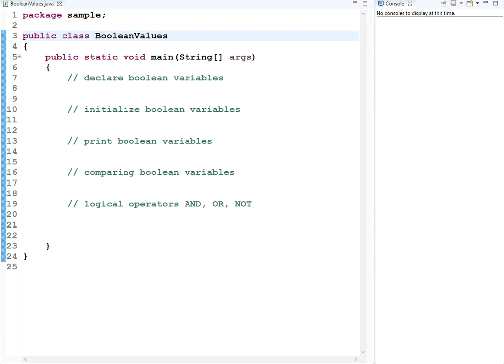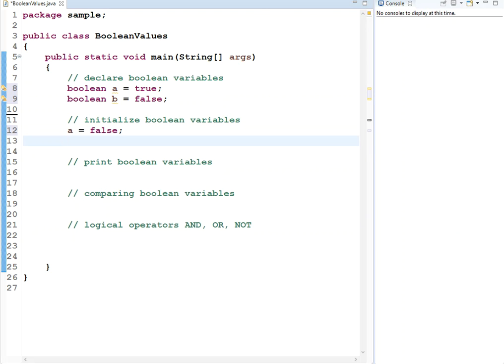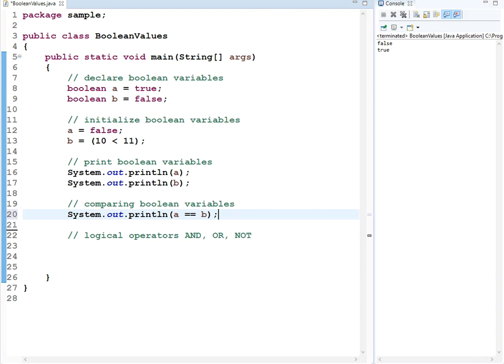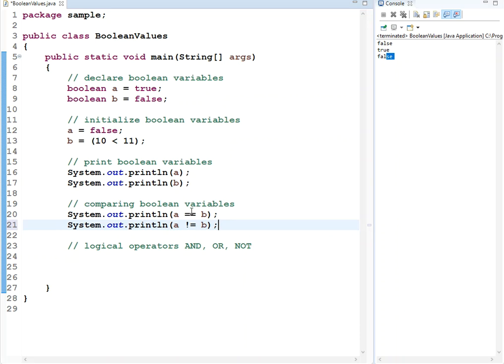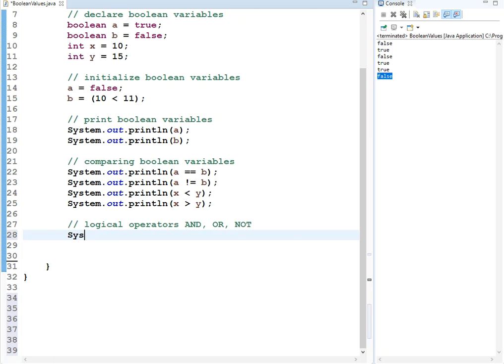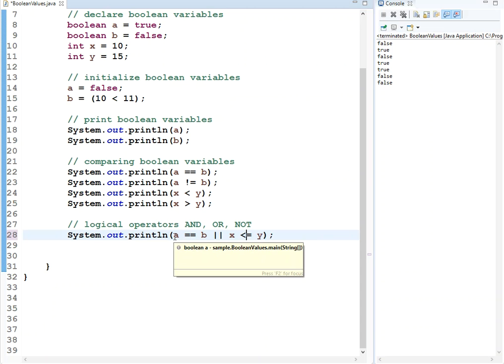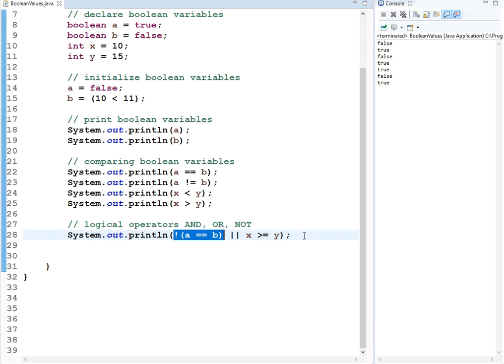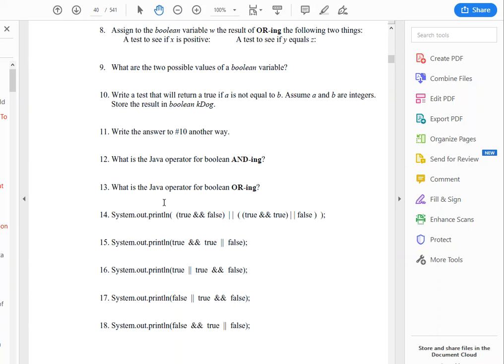Lesson 8 video Boolean Values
Video for Lesson 8  explaining boolean values, comparison operators, and logical operators.